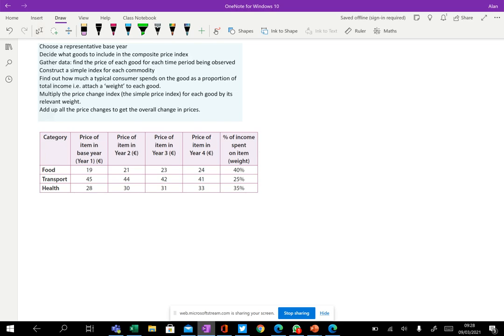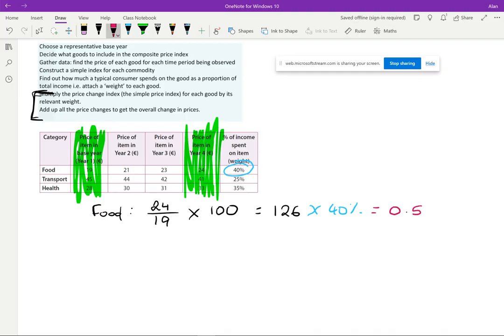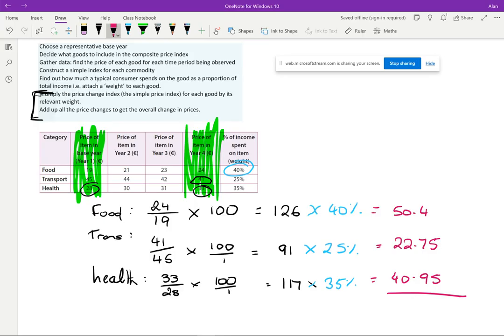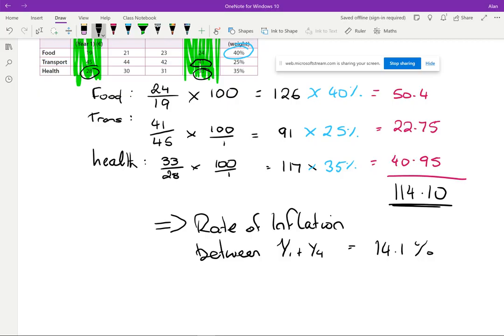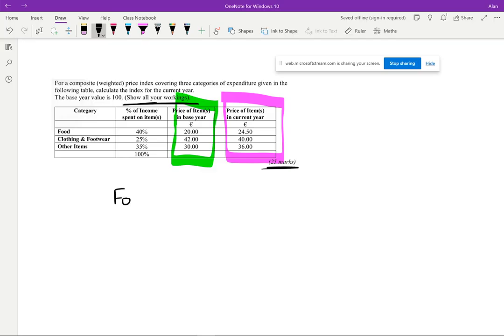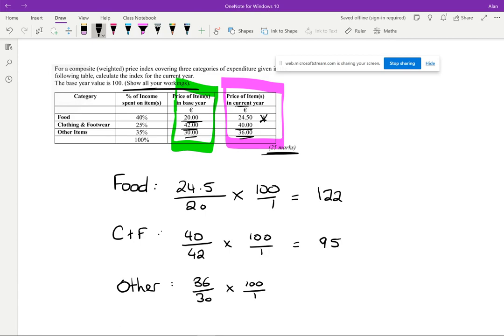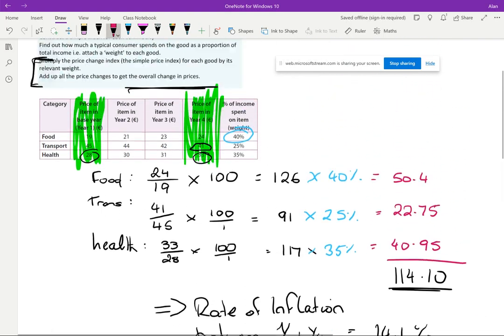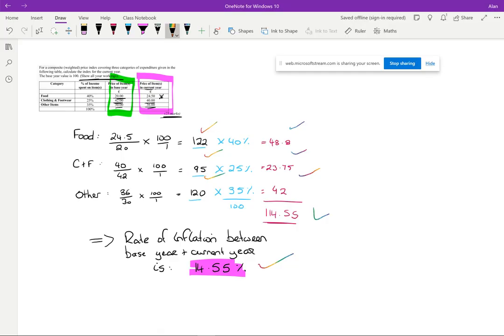Monetary Policy 3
Showing calculations of the Composite Price Index (inflation rate) using exam questions